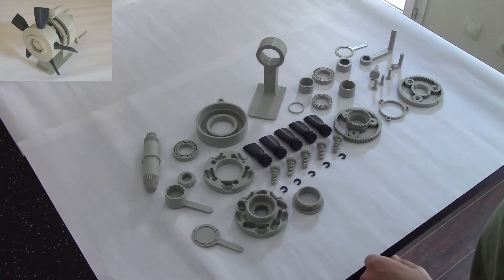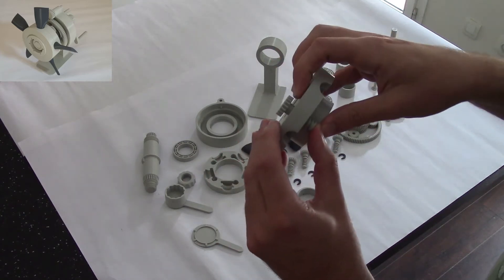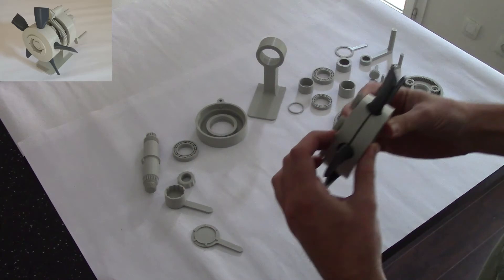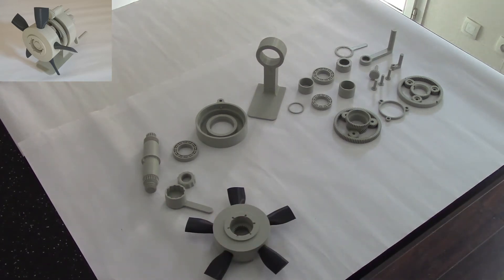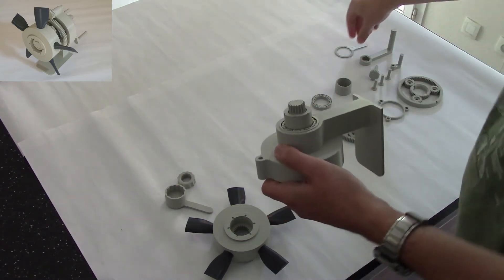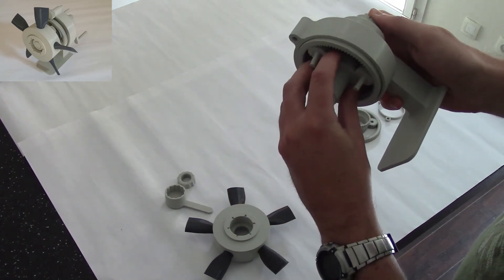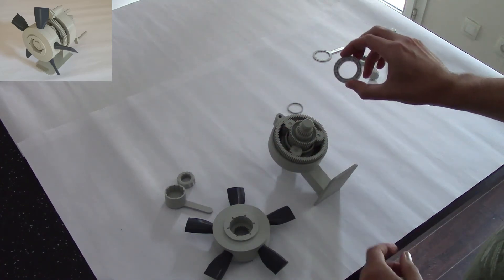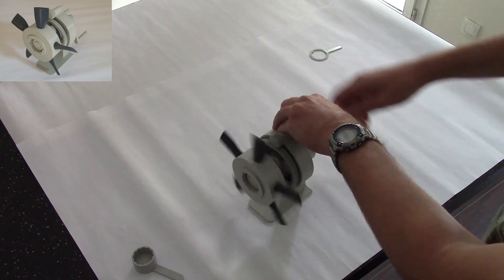Variable Pitch Propeller Mechanism - Assembly walkthrough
This project is based on a 1935 patent by Robert Stanley, and was created for a design competition "Mechanical Marvels" on Printables.com